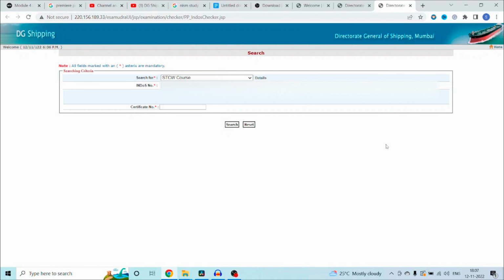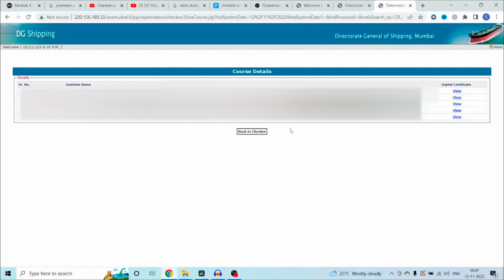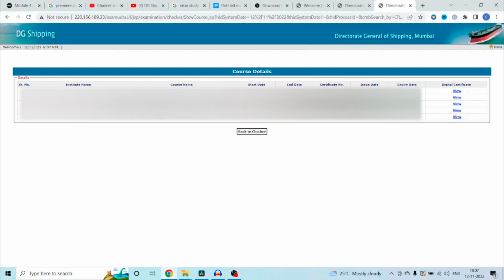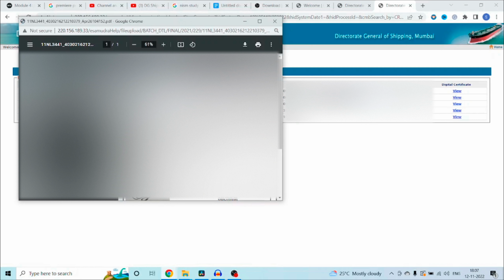How to Download STCW Certificate from DG Shipping | Step by Step Guide to Download STCW Certificate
In this video we will learn how to download stcw certificate from dg shipping.